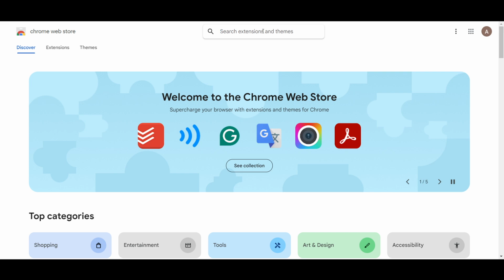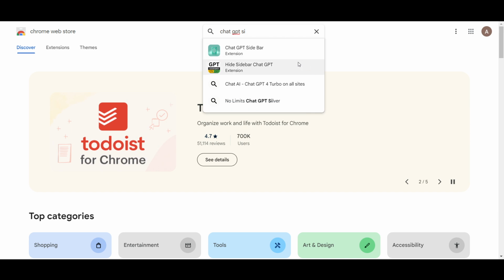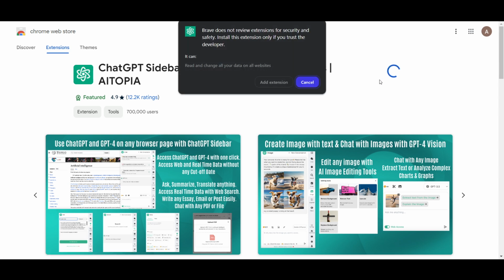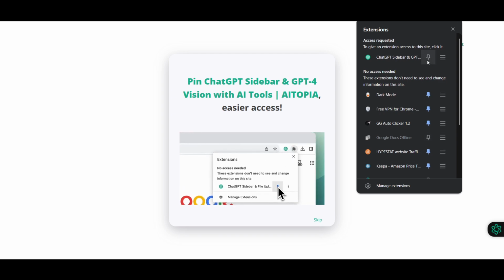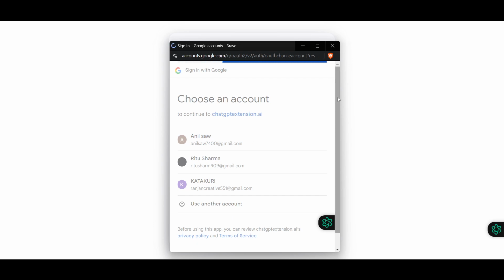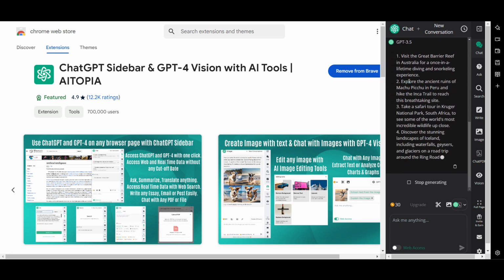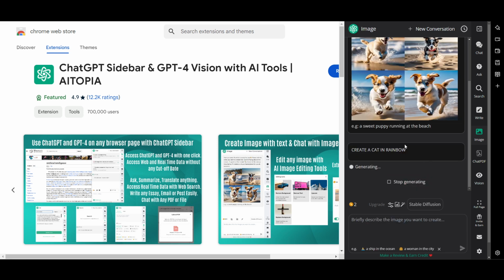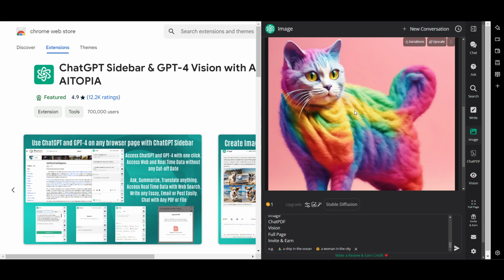How To Install Chatgpt Sidebar Tutorial